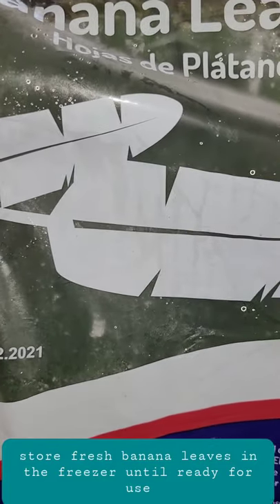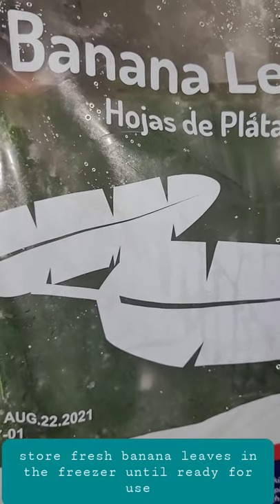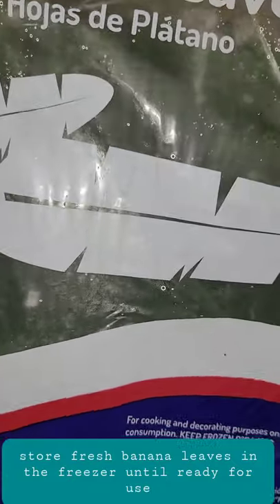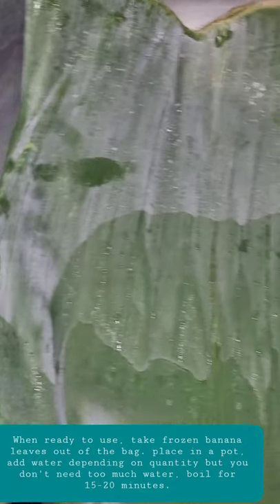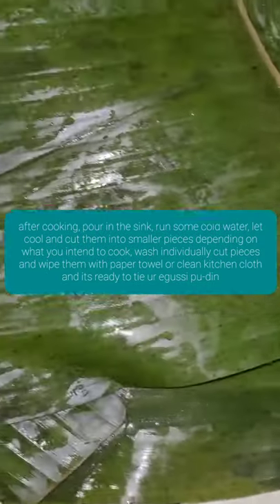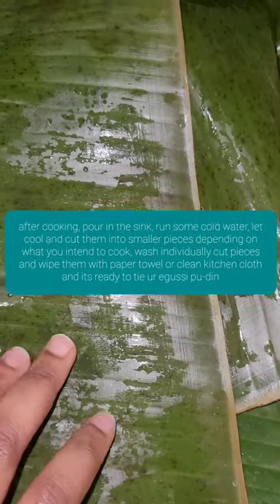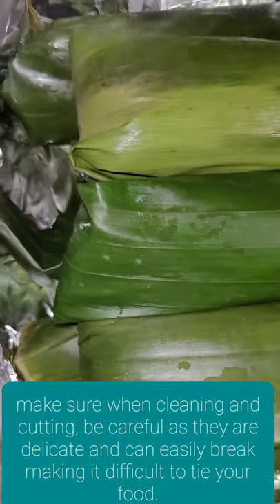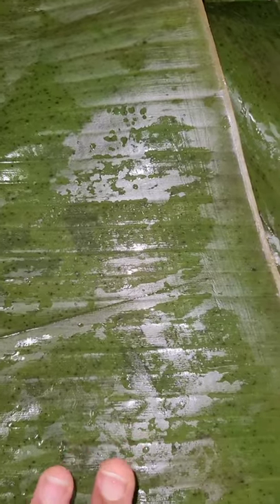How to process banana leaves for cooking without burning your hands 👐 hands on flames 🔥.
Very important that you wash your leaves carefully with a sponge 🧽 to take out all the dirt. Also be careful as they can easily break. I recommend using a kitchen scissors for easy cutting. cut them into your desired sizes before washing. also dry them with kitchen cloth or paper towel.
Thanks 😊